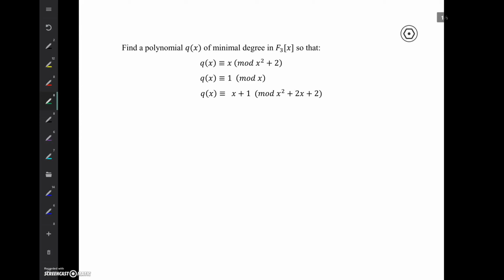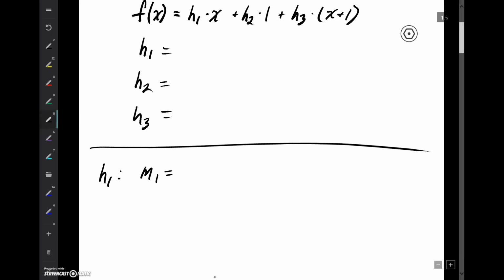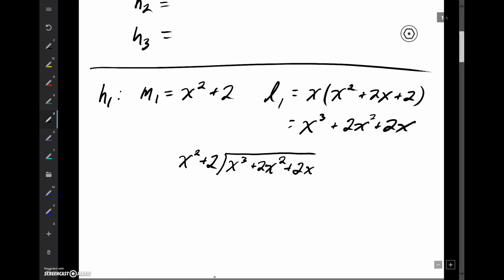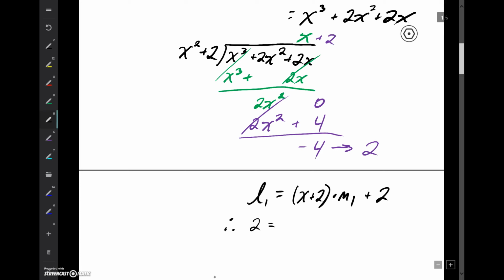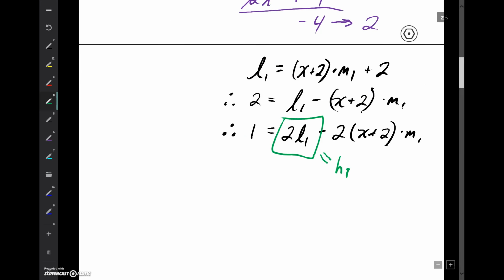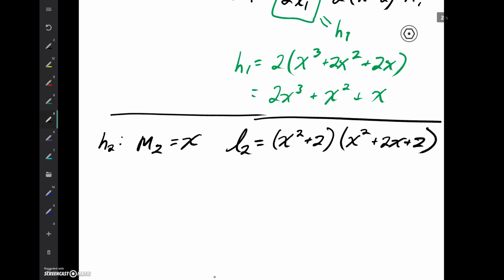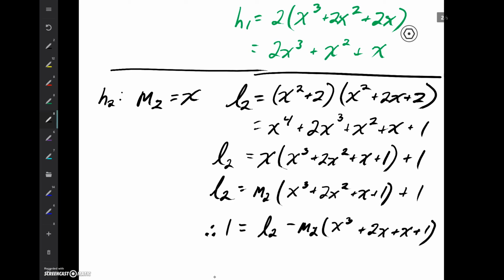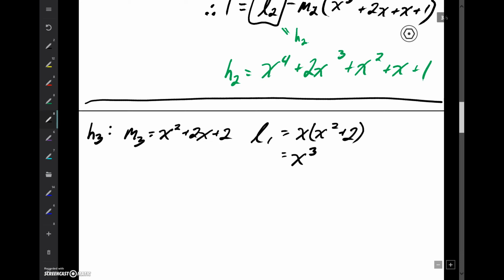Chinese Remainder Theorem Part with Polynomial Congruences, Part 1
Find a polynomial of minimal degree given three polynomial congruences:

Finding h1 and h2 using the Chinese Remainder Theorem with polynomial congruences. h3 and the final answer is in a different video, part 2.

A few mistakes: I misspoke a few times. I said m1 divided by l1, when I should have said l1 divided by m1. I say divided by 1/2 instead of divided by 2. I also used f(x) instead of q(x) like the problem requested.

Background music which you can barely hear is by one of my favorite bands: SoundRabbit. Album is Don't Forget to Remember.